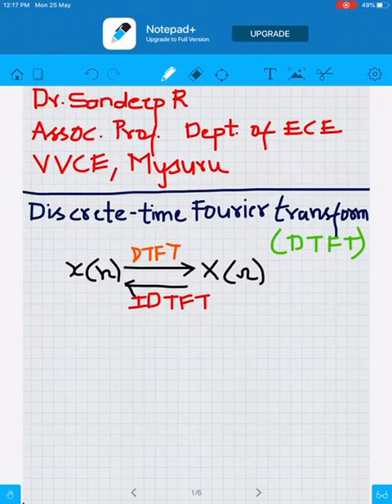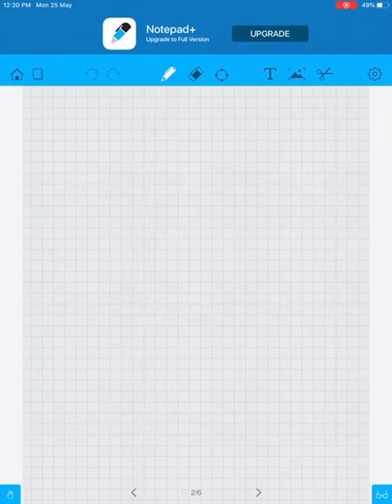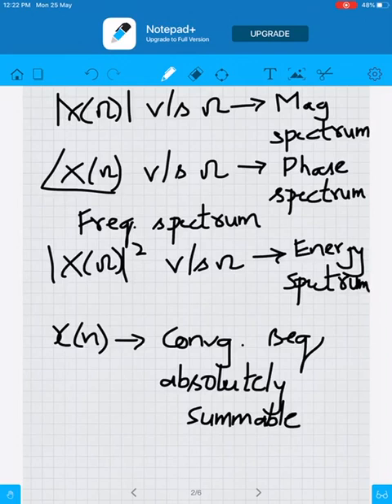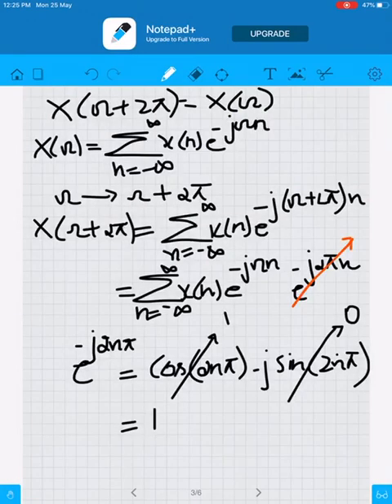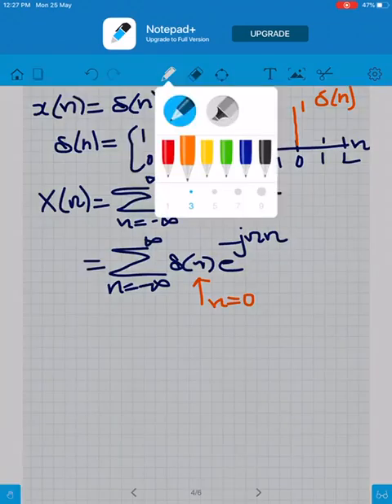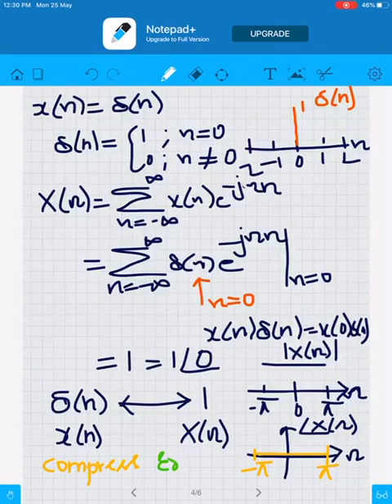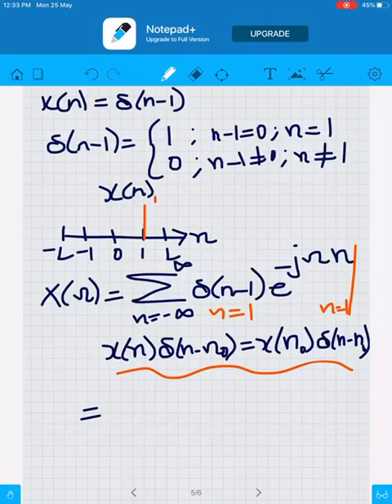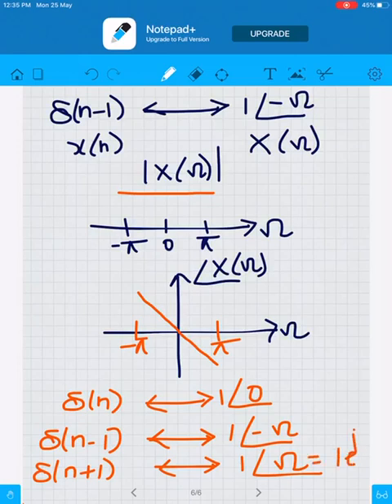Introduction to DTFT with worked examples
Here, the speaker gives a brief introduction on discrete-time Fourier transform. He stresses on the signals on which DTFT can be applied. He describes the magnitude spectrum, phase spectrum and energy spectrum. The speaker proves that the DTFT representation is periodic with period 2*pi.  He ends the lecture on applying the DTFT on discrete version of the impulse function and its shifted version.